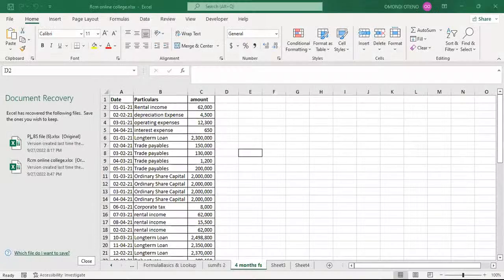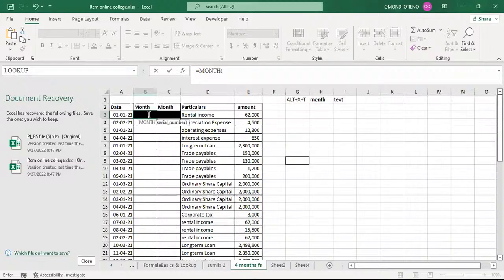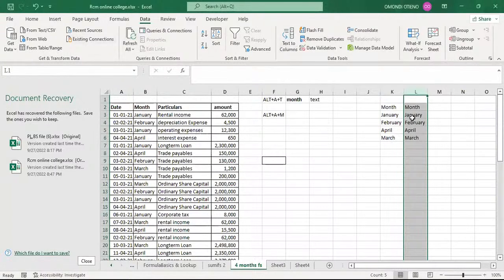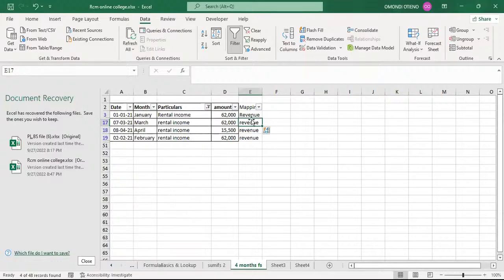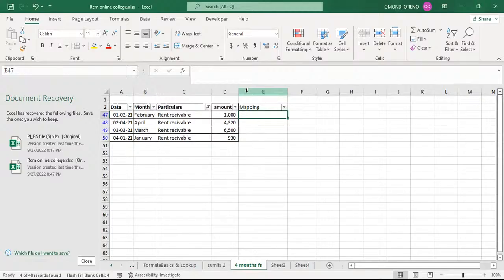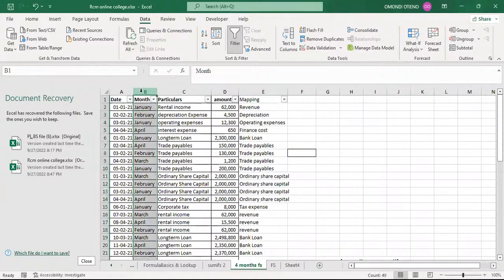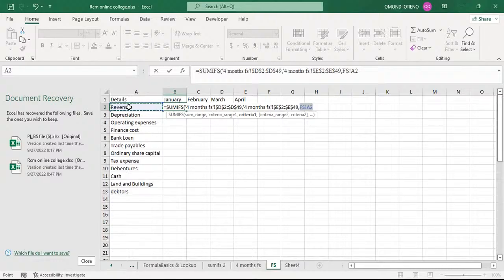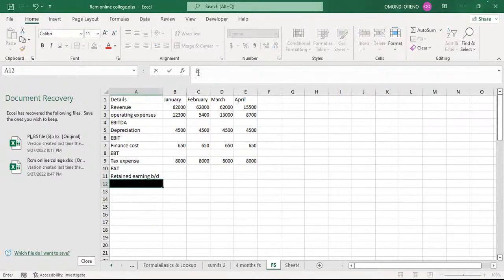Advanced Excel-Mapping & Financial Statements Automation-CPA KENYA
𝐅𝐞𝐞𝐬 𝐏𝐞𝐫 𝐏𝐚𝐜𝐤𝐚𝐠𝐞:
Ksh 3,900 – Non-RCM Students
Ksh 2,250 – RCM Students
𝐂𝐨𝐮𝐫𝐬𝐞𝐬 𝐀𝐯𝐚𝐢𝐥𝐚𝐛𝐥𝐞:
Sage, Advanced Excel,QuickBooks,iTax,Xero
𝐏𝐚𝐲𝐦𝐞𝐧𝐭 𝐃𝐞𝐭𝐚𝐢𝐥𝐬:
Paybill: 6242839
Account: Package Name
 Limited slots available – secure your spot now!